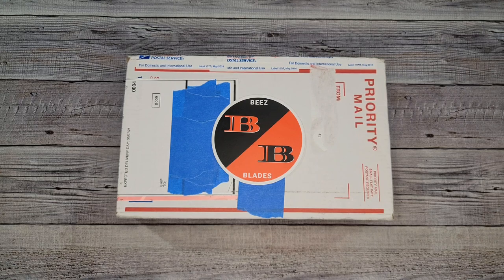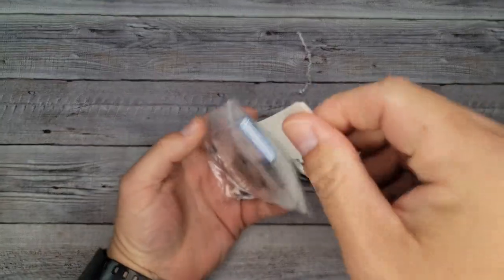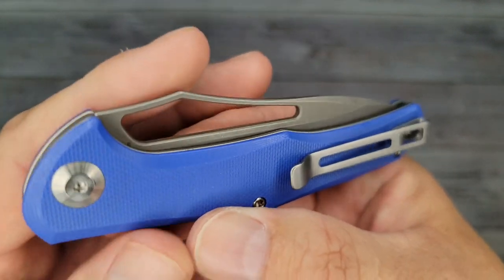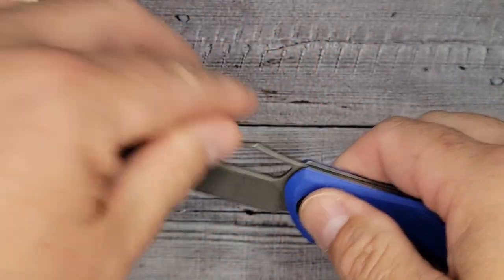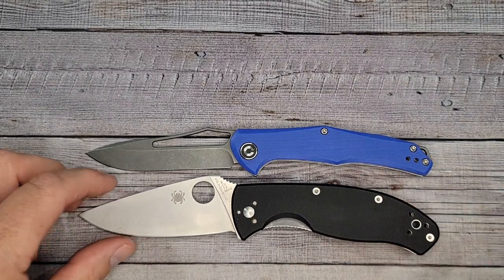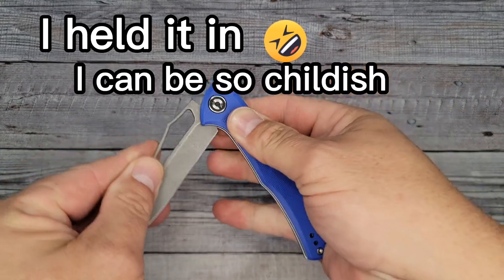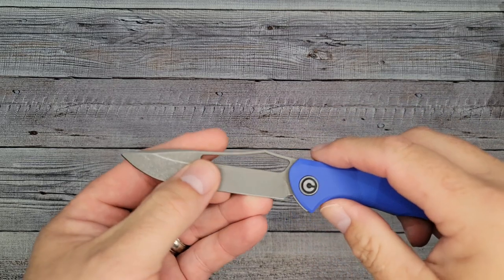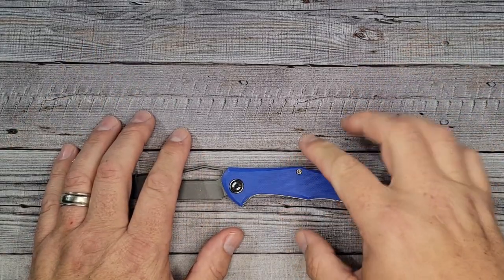Civivi Fracture | Unboxing A Budget Slip-Joint Win | Do You DSKFS?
Civivi Fracture | Unboxing A Win With Close-Up's and Comparisons.

Civivi Fracture | Unboxing and Overview With Close-Up's and Comparisons

** Civivi Fracture (several colors) on Amazon
** Civivi Knives on Amazon

2. Mojave Outdoor on Amazon

3. Mojave Outdoor on eBay

I publish video's with everyday carry pocket knives, new knives to the Beez Blades collection, budget knives, and knives I can squeeze out of my budget. Unboxing and Overview episodes typically have more detailed information, while my After-Use and Carry episodes have more experienced-based information to share. If you are watching my knife review, then go watch the knife unboxing for extras!

My specs are in the video.

Knives featured in this video are the Spyderdo Manix 2, Spyderco Tenacious, and Spyderco Para 3. Also featured were the Civivi Imperium, Riffle, Ortis, and Baklash.